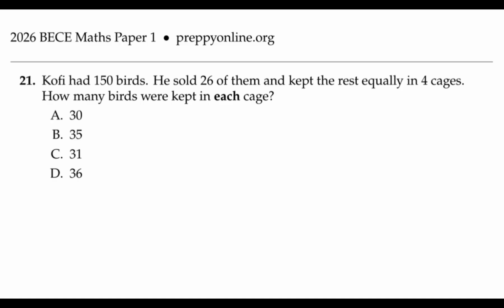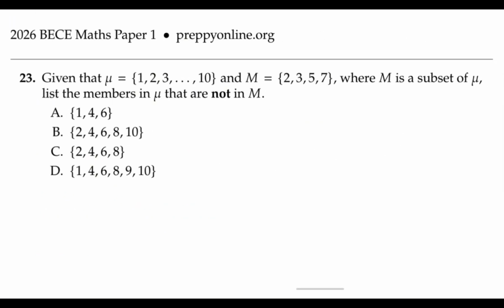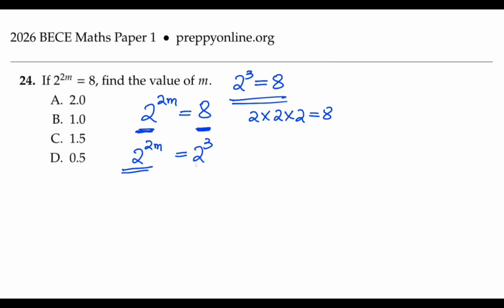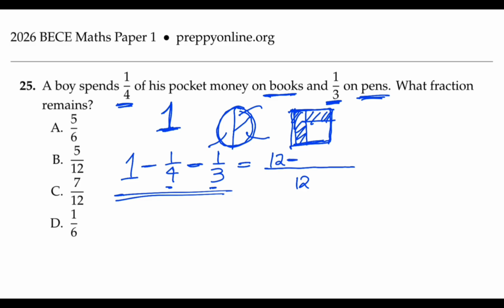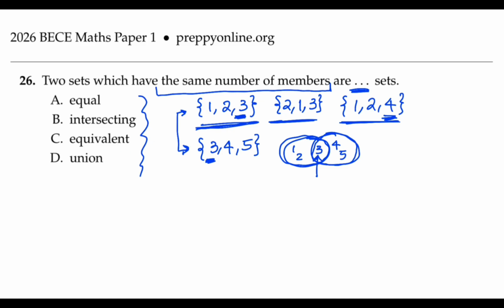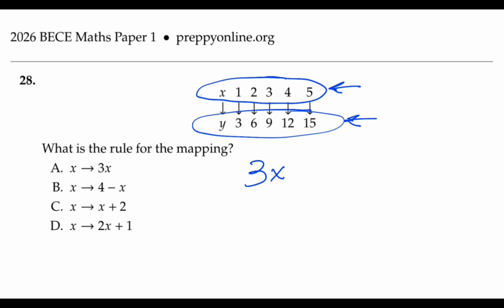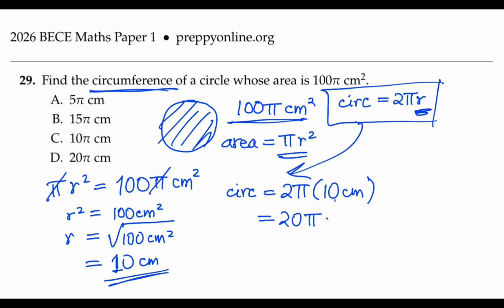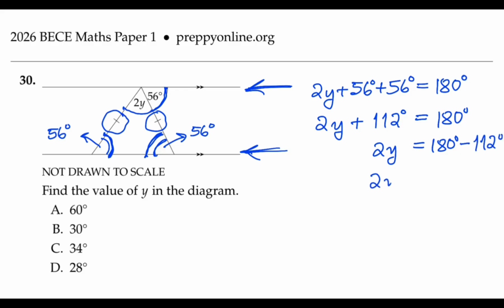2026 BECE Maths Paper 1 Questions 21-30 Explained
Step-by-step solutions to the objective questions on the 2026 BECE Maths exam

Download the full set of questions and solutions from preppyonline.org